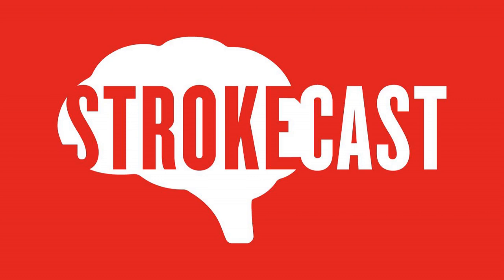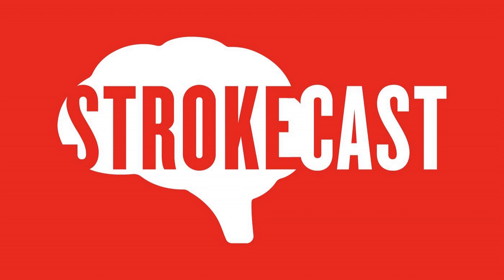Episode 050 -- Stroke Imaging with Sound with Dr. Aaron Stayman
My first day in the hospital was filled with MRIs and CT Scans. Okay that a little exaggeration, there was only one MRI and 2 CT scans. Still, they were unpleasant. Plus, they're expensive, and you have to go elsewhere in the hospital.

 It turns out there's another option, that many neurologists don't even know about. It's called Transcranial Doppler Ultrasound, and it gives the medical team information the other scans don't. Plus, it involves no radiation or special rooms.

 It doesn't replace the other scans altogether, but give the doctors another tool for treating stroke patients.

 This week, I talk with Dr, Aaron Stayman from Swedish Medical Center. Dr. Stayman is an advocate for and expert in Transcranial Doppler Ultrasound. This week, we learn about his background, talk about aphasia, and spent the bulk of our time talking about Transcranial Doppler Ultrasound. We explore what it is, how it works, and how it benefits patients.

 Aaron cites 5  benefits of Transcranial Doppler Ultrasound

  It's cheaper There's no radiation It's portable It's repeatable There are no issues related to magnets

 Bio Dr. Aaron Stayman attended medical school at Tufts University in Boston, MA.  He completed an internship in internal medicine and a neurology residency at Vanderbilt Medical Center in Nashville, TN.  During his vascular neurology fellowship at Emory University in Atlanta, GA, he received specific training in the performance and interpretation of carotid and transcranial ultrasound.  He is currently a neurohospitalist at Swedish Medical Center and Medical Director of the Swedish Cerebrovascular Ultrasound Laboratory.

 Continuing Medical education in Transcranial Doppler Ultrasound Are you a medical professional who wants to learn more? Swedish and Pacific Vascular have a course coming up in September of 2019.

Jointly provided by Pacific Vascular and Swedish CME, in collaboration with Swedish Neuroscience Institute, this program has a nationally recognized faculty with diverse areas of specialization, a comprehensive and in-depth curriculum and hands-on sessions with patient models utilizing a variety of TCD and TCD Imaging systems.  The three-day course is held at a state-of-the-art educational facility conveniently located at the acclaimed Swedish/Cherry Hill Hospital campus in Seattle WA.

 Hack of the Week

 Today's Tip comes from Twitter User @Nursery1994, AKA Abigail Johnson

 Earlier this week, I was thinking about making pasta. My GF rightly pointed out that I will need to figure out how to drain the hot water from the pasta with one hand without spilling it and the water all over myself and the kitchen floor. Before we completed this problem solving, she went ahead and made it because she's awesome like that.

 Later on, I stumbled across a strategy on Twitter. Put a colander or wire strainer that you can lift with one hand. Fill the pot with water, and add the pasta to the strainer before cooking it. Then boil or whatever, and when it's done, just lift out the strainer with the pasta and leave the water behind.

 You know, basically the way the make French fries at McDonalds.

I have different sized ones for different pans. And a less open one for peas!!! X

 — Abigail Johnson (@Nursey1994)  May 26, 2018

 Facebook and Strokecast

 Strokecast also has a presence on Facebook. Just search for Strokecast the next time you're on Facebook for more videos where I share stroke related things that just happen to be on my mind. Sometimes they are well thought out; sometimes they are still thoughts in progress, but it's fun stuff regardless. Click here to head over to Facebook and check it out.

 Links      Role of transcranial Doppler ultrasonography in stroke

     American Society of Neuroimaging

     American Society of Neuroimaging on Twitter

     Transcranial Doppler Ultrasound at Swedish Medical Center

     Pacific Vascular and Swedish Course

     Dr. Nirav H Shah on Strokecast

     Abigail Johnson on Twitter

     Strokecast on Facebook

     Star Trek Chief Engineers

      Where do we Go From Here? ...